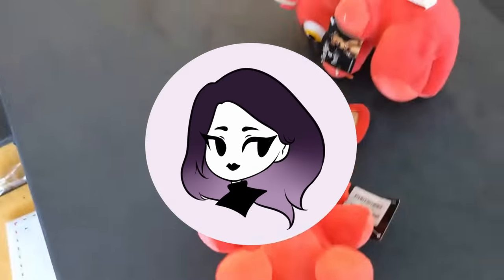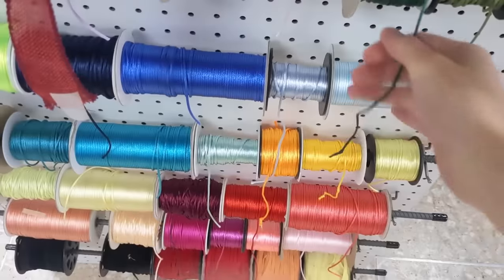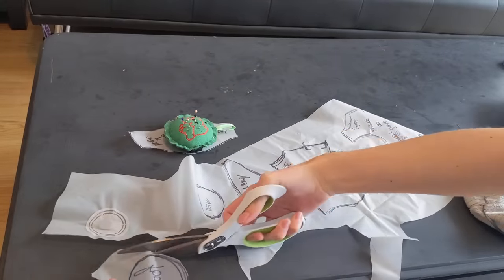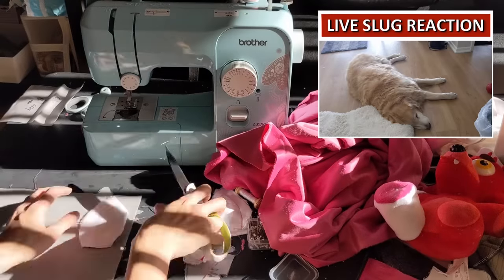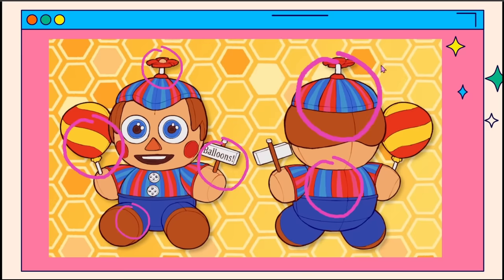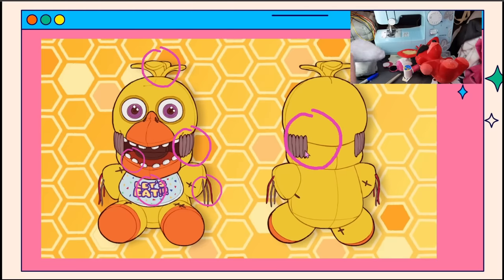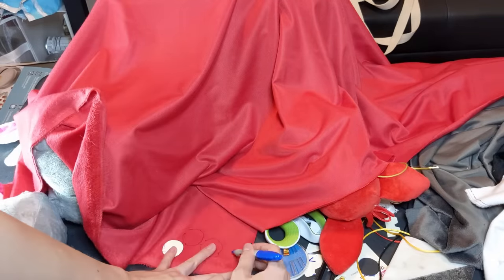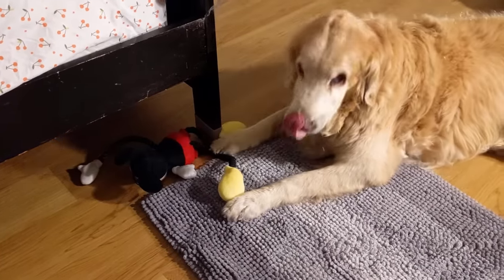I Recreated the Nastiest Fan-Designed FNAF Plush + ranking every plush redesign + sewing pattern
I wanted to give a plushmaker's perspective on some of these hypothetical plush redesigns. I made the poor decision to make redesigned FNAF Mangle a reality, but I think the plush turned out pretty cute. Sorry in advance for destroying Five Nights at Freddy's Merchandise, it was necessary sacrifice.

It took me months to finish recreating this fan designed plush by @Bizabizow  . Almost all the fabric is minky except for some internal premium felt for support. The nose is a safety plastic nose, and the details are in thick ribbon/thread I found at a fabric store.

Addendum: Thank you all for the support and kind words! As promised, here is the pdf prototype pattern for this plush. Please note it is a rough pattern and details may be off or missing. Sorry bout that- you'll have to get a little creative!
It is free to use, do not sell this pattern and do not utilize it for commercial use. Also always be careful of downloading files on the internet!

Red Shannon Minky fabric
Pink Minky
Grey Shannon Minky fabric
White Minky fabric
Rattail cord
Fabric shears